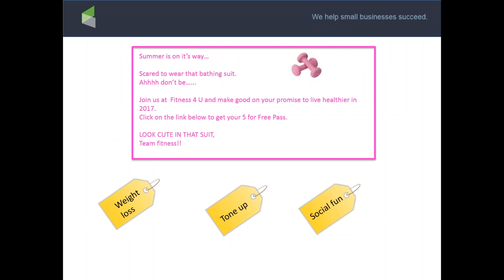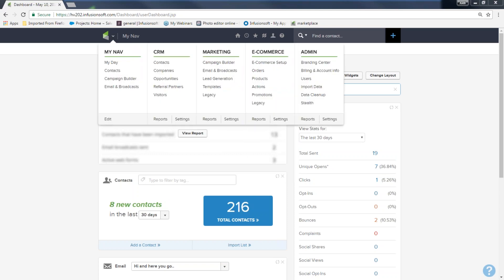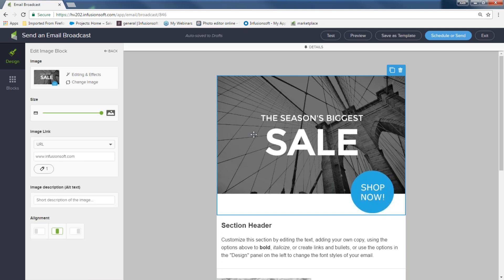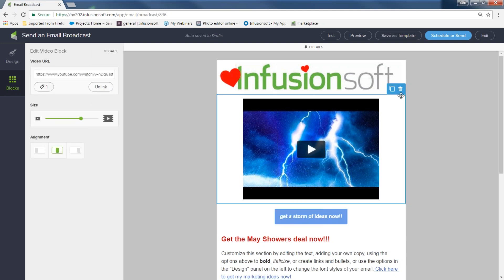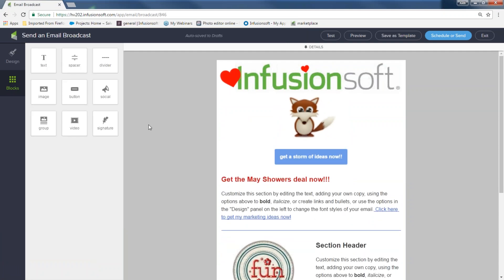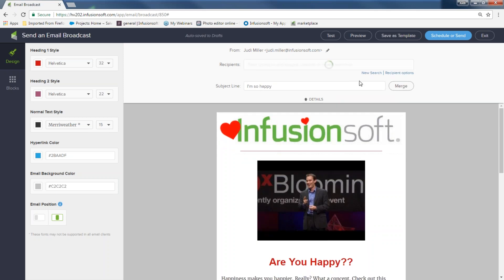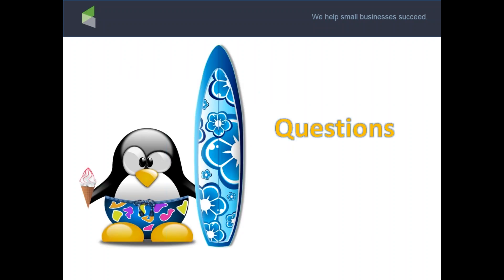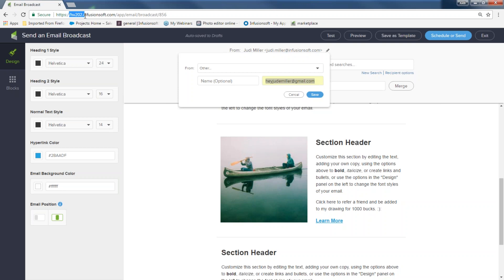May 10th Send Emails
Learn how to create your branded email template with our amazing template starting points in our gallery. You will also learn how to send off your first email broadcast, to your entire list or just a targeted group of contacts! Thanks for learning with me.